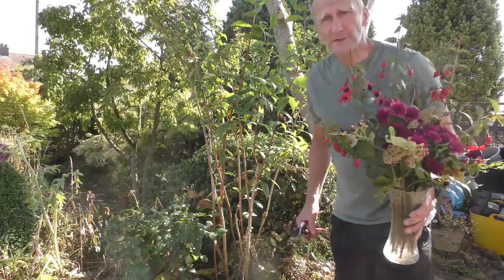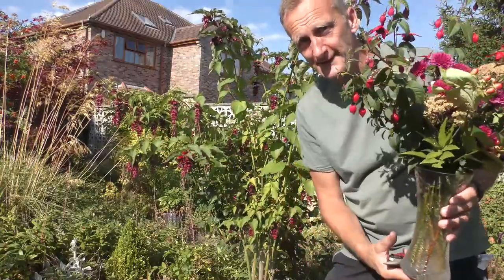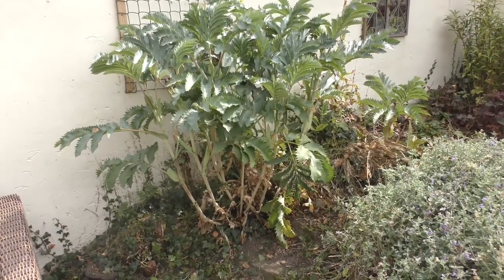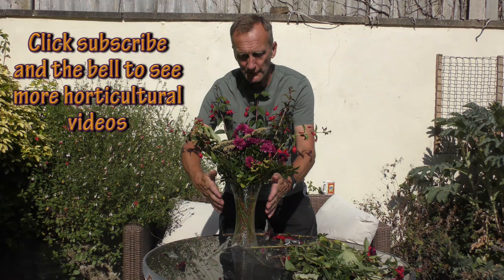Vase pruning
How floristry can inspire pruning methods. In this video we use a vase pruning technique plus a quick look at creating a small vase of flowers.
Floristry uses lines, balance, texture, so it is ideal for inspiring garden design and pruning.